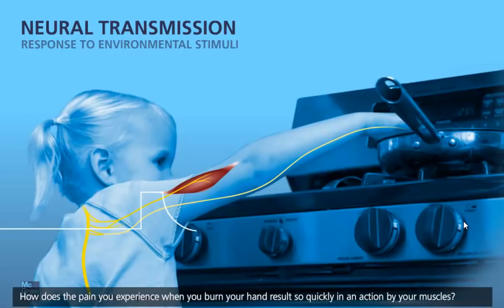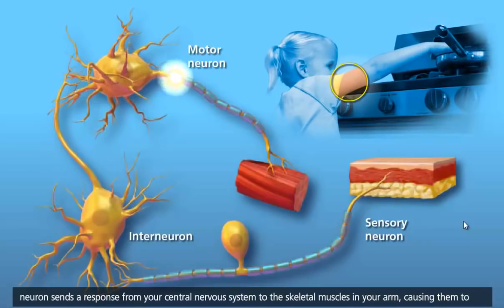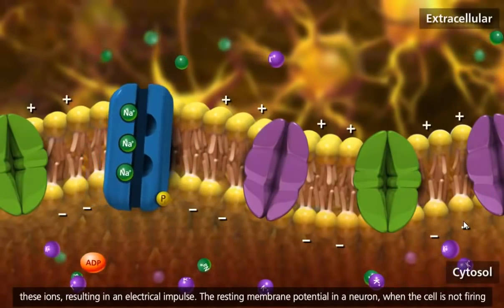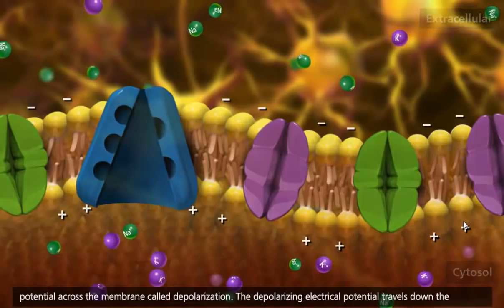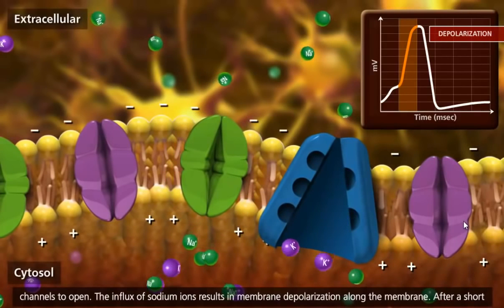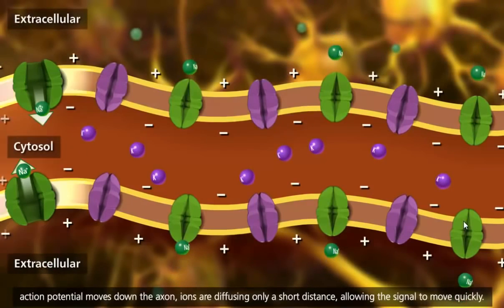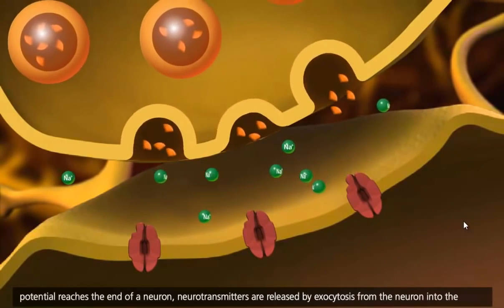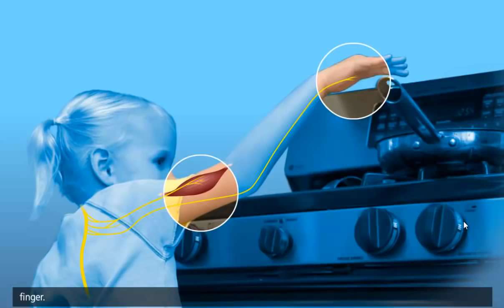Neural Transmission & Action Potential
How nerves transmit the information to the brain and from it ? How the electrical current spread through the nervous system ? What is the action potential ? and how it is transported through nerves ?